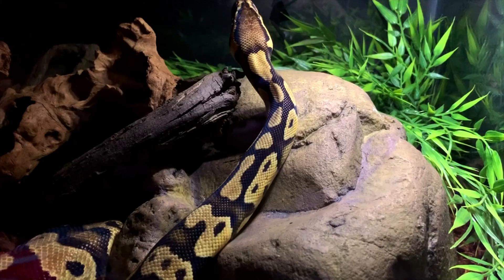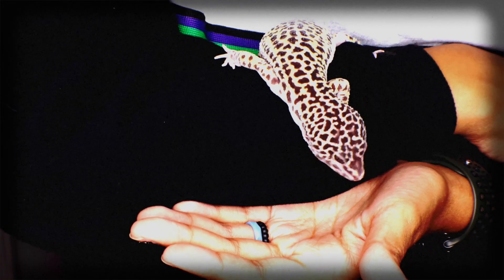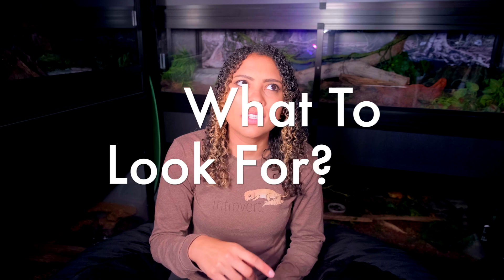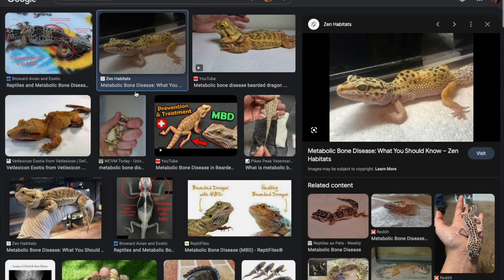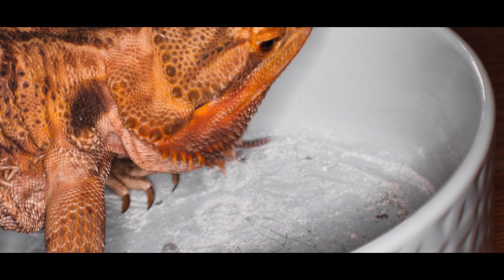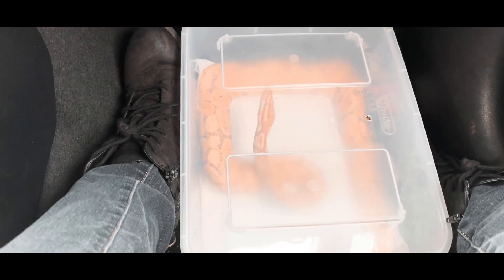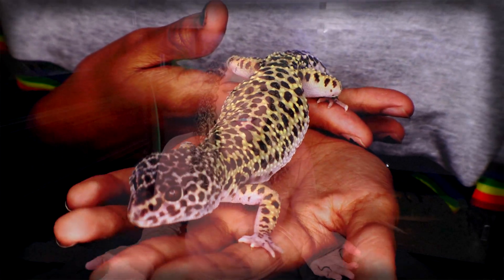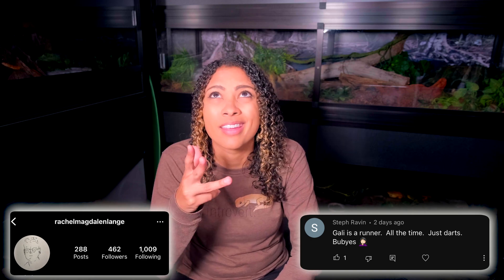Preventing a DANGEROUS Illness - What is MBD?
Good Morning, Reptilians! This week, we're talking all about a disease (or a group of diseases, really) that widely affects reptiles - metabolic bone disease. Also, forgot to mention - make sure your temps are correct in your tank! If the temps aren't correct, it's harder for your pet to digest their food. Being unable to properly digest food means they may not be absorbing vitamins!

Bearded Dragon nutrition chart (veg chart w/ ca:p numbers)

Lights:
Temp Gun
UVB Meter
Arcadia Bearded Dragon Light
Arcadia Shade Dweller
Arcadia 6%
Reptisun 5.0 Hood
Reptisun 10.0

Supplements:
RepCal Vitamin
RepCal Calcium w/o D3
ZooMed Calcium w/o D3
Miner-All Calcium
Repashy Calcium Plus
Repashy Supervite

0:00 Intro
0:37 What is MBD?
2:26 What To Look For?
3:49 How To Prevent It?
5:49 What To Do If You Suspect MBD?
7:32 Outro
7:47 Sponsor - iheartgeckos.com
8:30 Shoutouts
8:49 Bloopers

Fujifilm XT4 w/ 16-80mm lens:
Canon M50:
Microphone:
Rode Mic For My Camera:
Ring Light:
Brick Background: